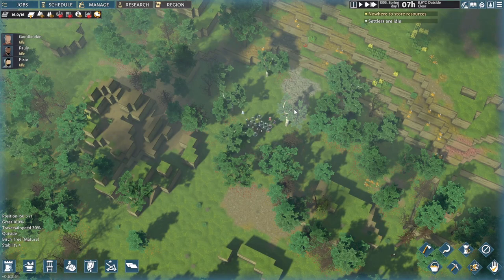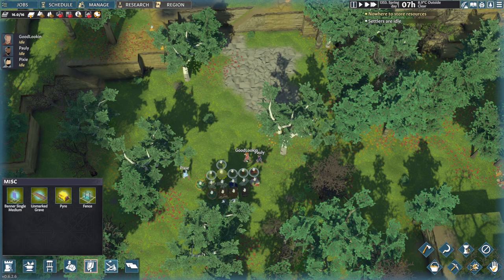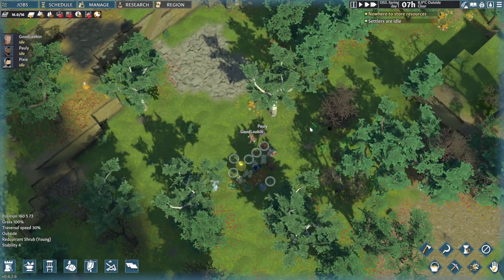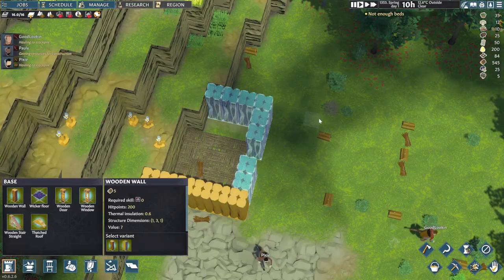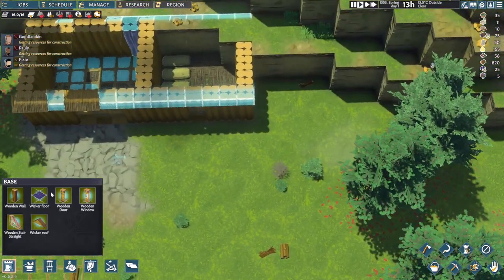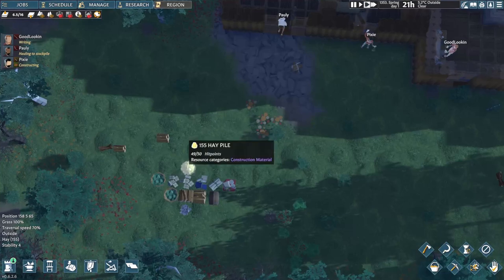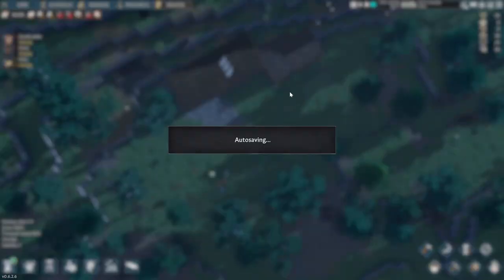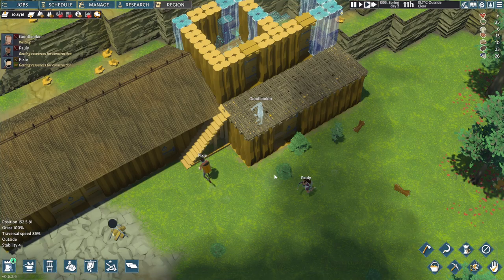GOING MEDIEVAL | The Story of 3 Brave Warriors Begins | EP01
Going Medieval- The Story of 3 Brave Warriors Begins. Massive thank you to everyone that have been following us! I know many of you might like one of the villagers to be named after them, but unfortunately it's going to be quite limited as we will probably stick with around 10-15 population.

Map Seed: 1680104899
Type: Hills
Size: Medium